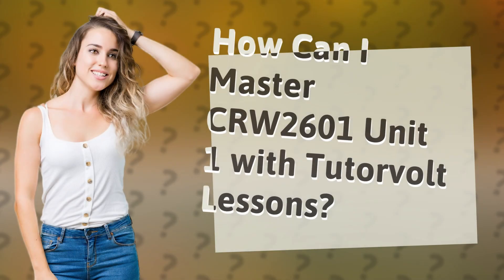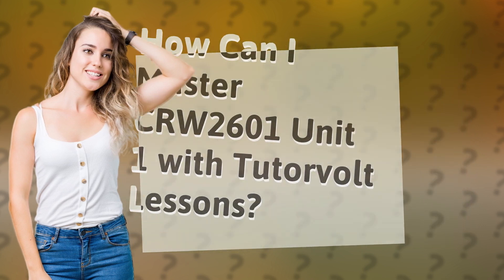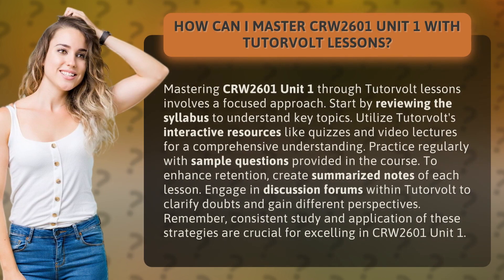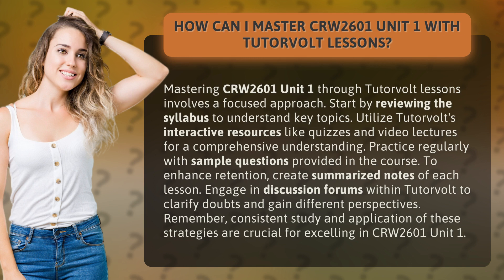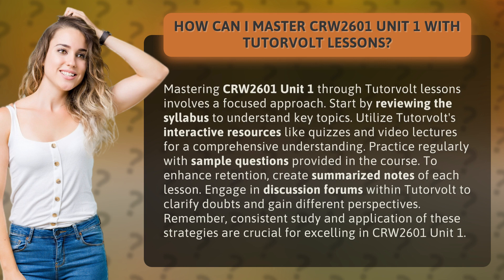How Can I Master CRW2601 Unit 1 with Tutorvolt Lessons?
Master CRW2601 Unit 1 with Tutorvolt: Study Strategies and Resources • Master CRW2601 Unit 1 with Tutorvolt • Discover the best study strategies and resources to excel in CRW2601 Unit 1 with Tutorvolt. From interactive quizzes and video lectures to discussion forums, learn how to approach the syllabus, practice effectively, and enhance retention for success in this course.